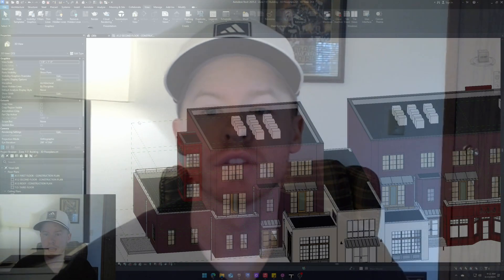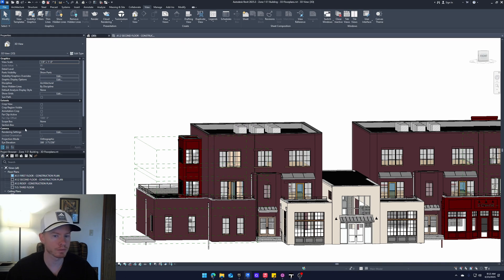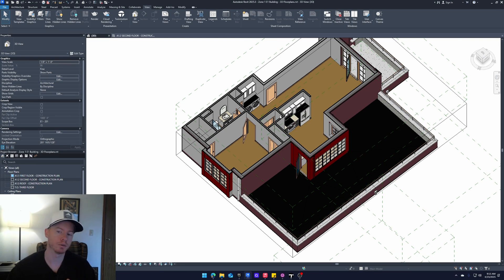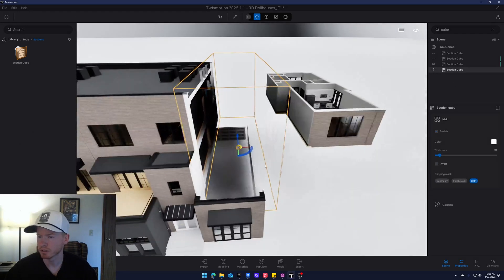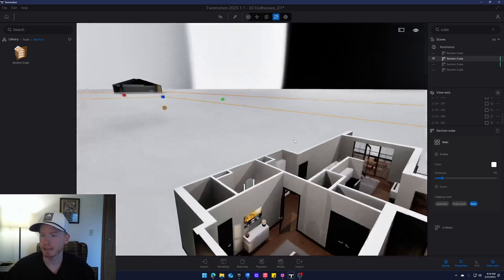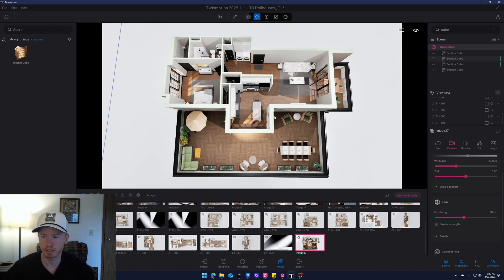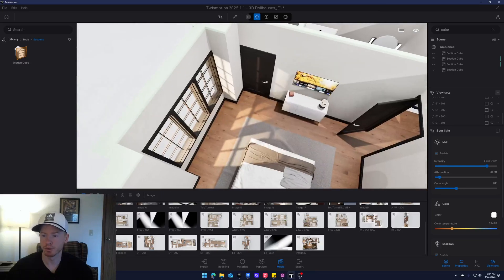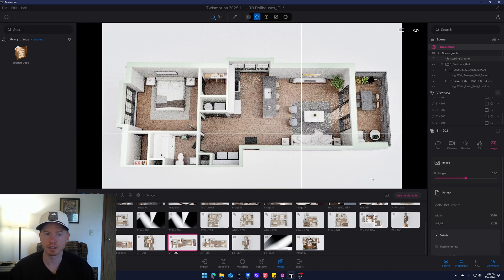The Ultimate Guide to 3D Floorplans - Revit to Twinmotion Workflow & Essential Tips!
Learn how to create high-quality 3D floorplans using Revit and Twinmotion in this complete workflow tutorial!

🎯 What you’ll learn in this video:

How to properly prepare your model in Autodesk Revit

The most common Revit export mistakes (and how to avoid them)

How to import and organize your model in Twinmotion

Essential lighting tips in Twinmotion to make your renderings pop

Tricks for producing clean, client-ready marketing images and 3D floorplans

Twinmotion 2025.1

Chapters
0:00 Intro
0:28 Revit Tips
4:52 Critical Twinmotion Mistake - Section Cubes
8:04 Detail Your Model, Don't Skimp!
8:35 Twinmotion Lighting Tips
12:07 Twinmotion Export Tips